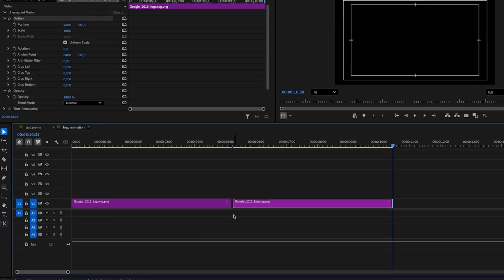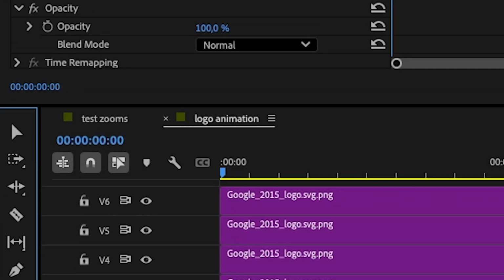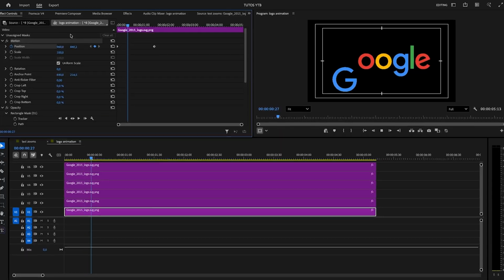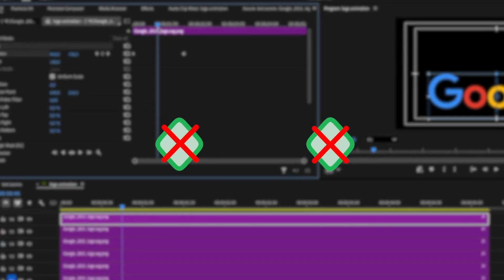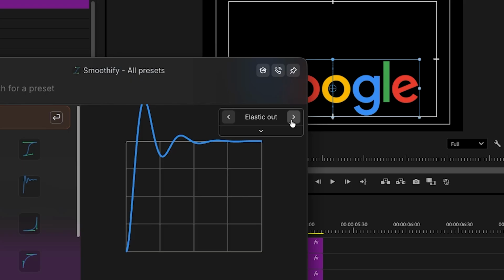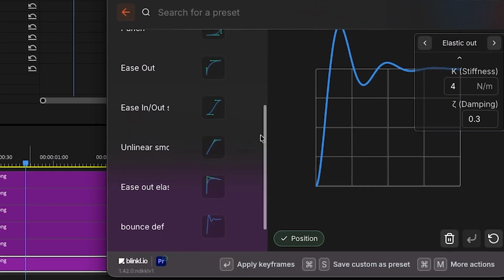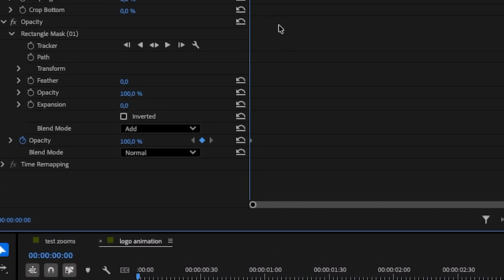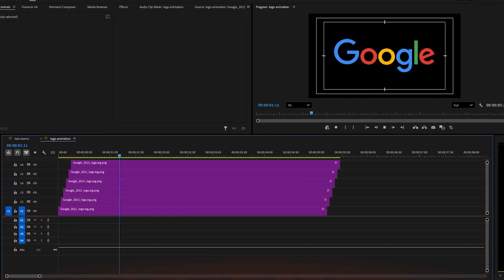Logo Animation in Premiere Pro – Make it smooth in 2 min with Smoothify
Learn how to animate your logo smoothly in Premiere Pro, no After Effects needed. In this video, we'll show you how to use Smoothify, a free blinkl.io extension, to create clean, fluid logo animations in under 2 minutes. Just pick a preset, apply it to your logo, and you're done.

Try Smoothify for free inside blinkl.io and animate anything instantly ⚡